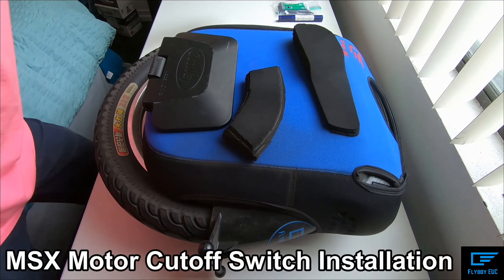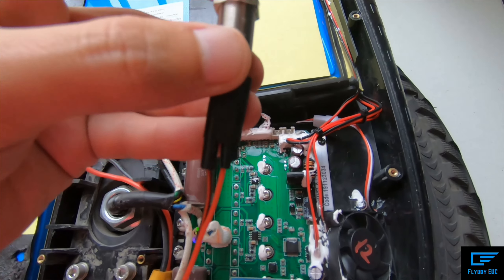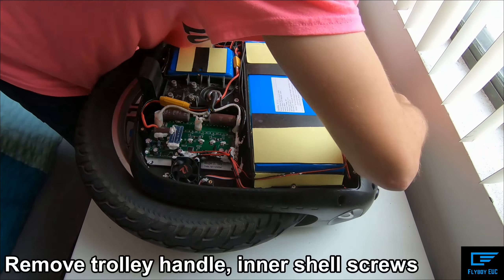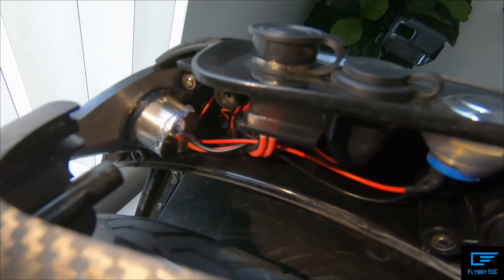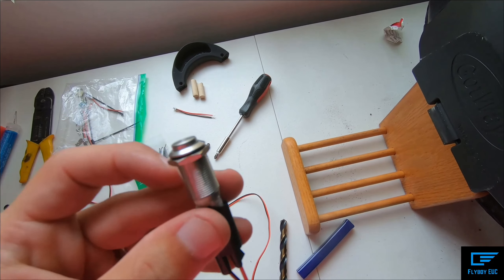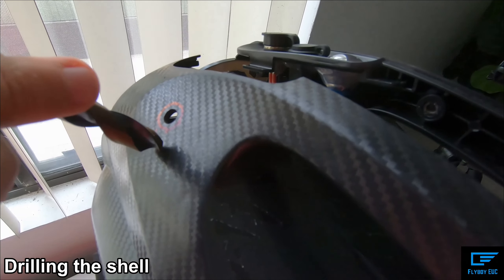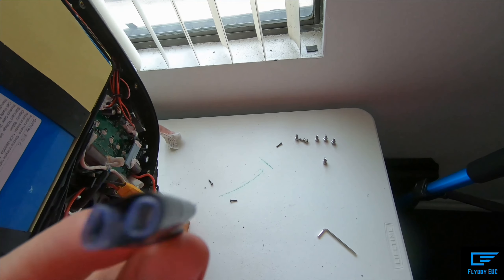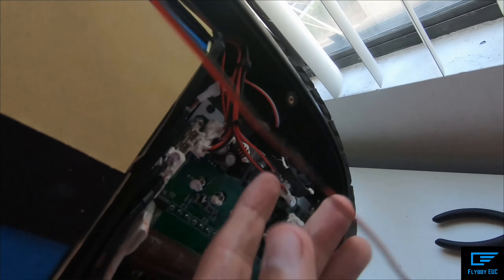MSX Motor Stop Installation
Ever wanted to mod your MSX with a cut off switch? I'll show you how! No one bothered to show me so I hope this helps you. What you'll need:
Soldering equipment
extra 22 AWG wire
Mini JST 2 pin Plug
the switch of some kind (a prefer the latch switch over the momentary switch like on the MSP)
standard tools to open up the wheel
heat shrink preferred
blow dryer
drills.

You can pick up an EUC cover from roll.nz they have covers for most major wheels.
Links:
Heat Shrink
Latch Switch